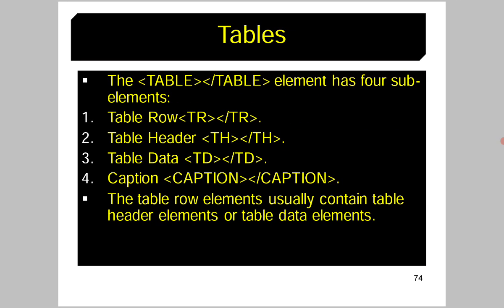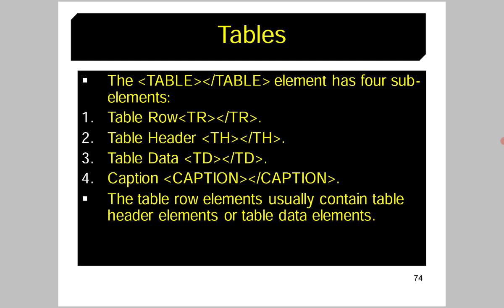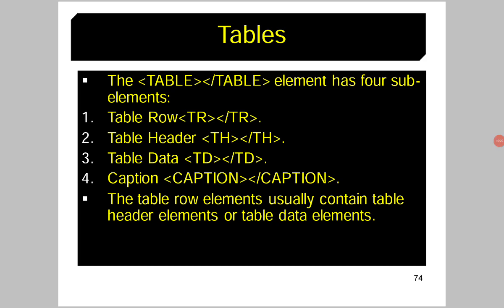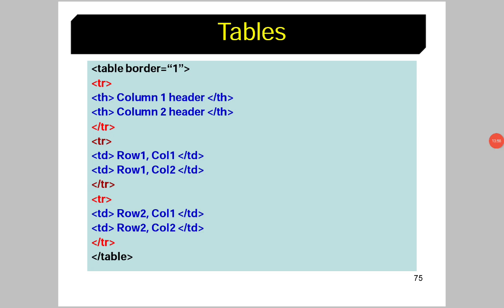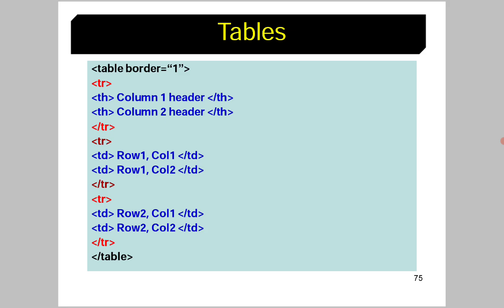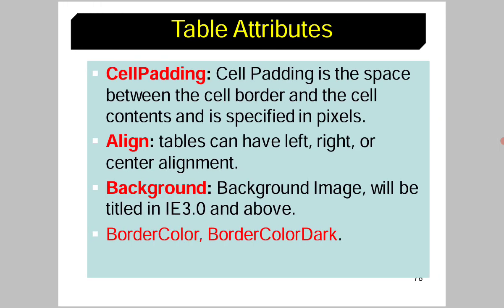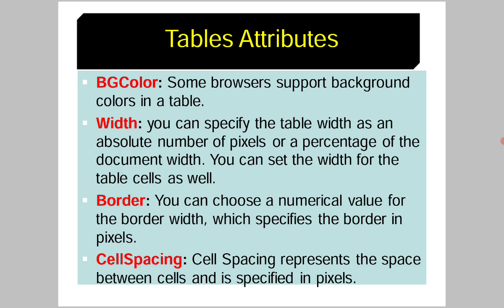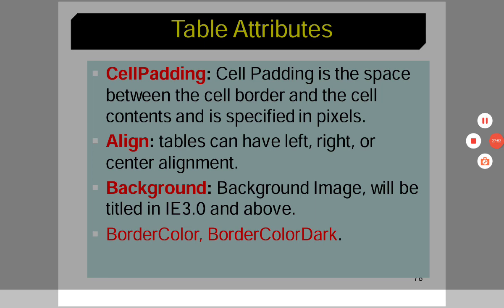II BCOM CA-SEM IV-WEB TECHNOLOGY-HTML TABLES-1